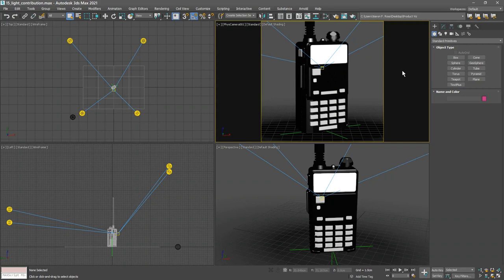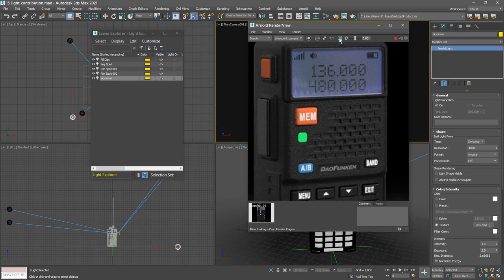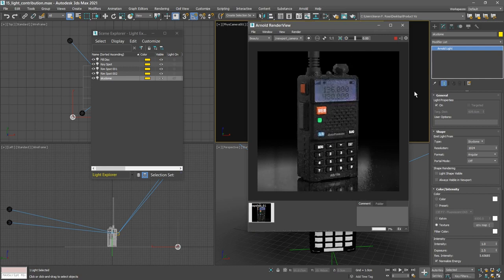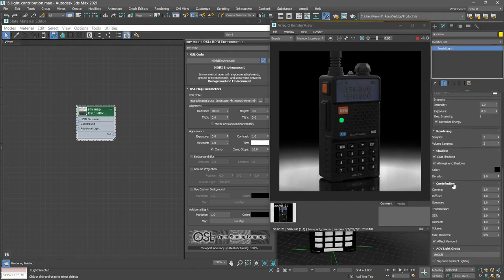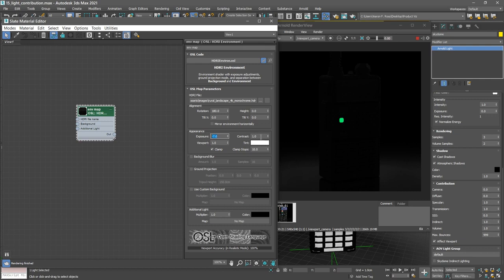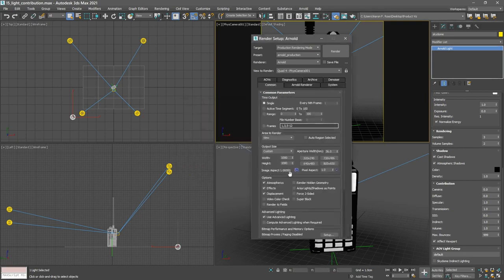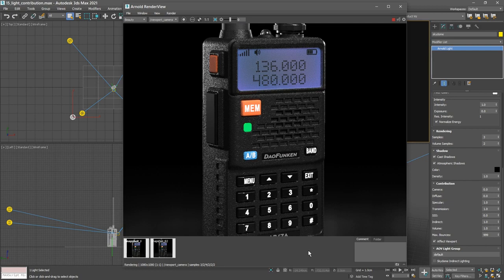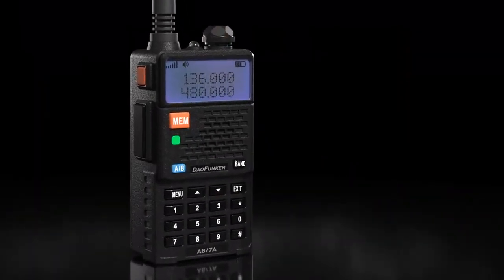Product Visualization in 3ds Max Controlling Light Contribution – Lesson 15 15